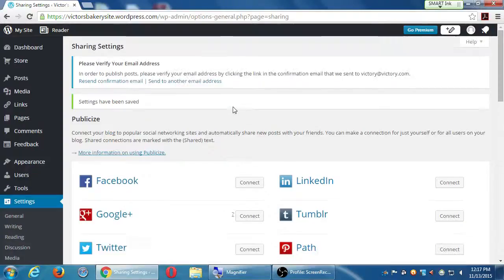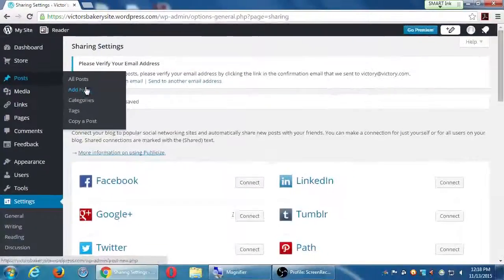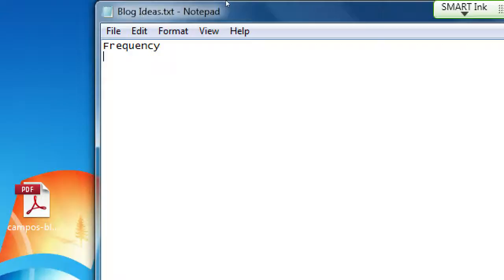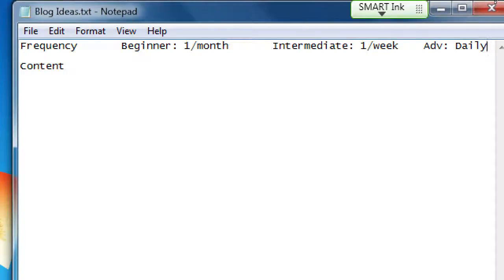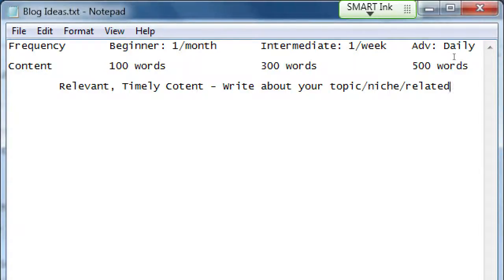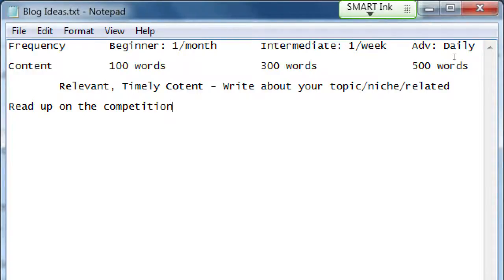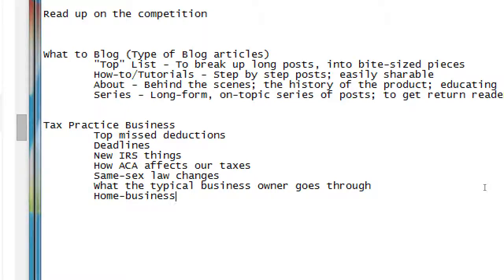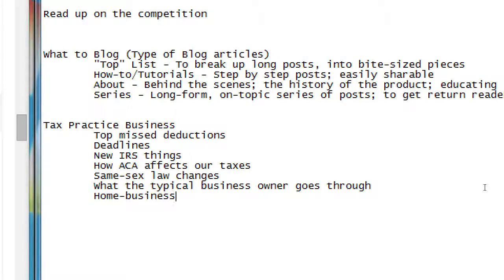SDCE Blogging Novermber 2015 11 13 C